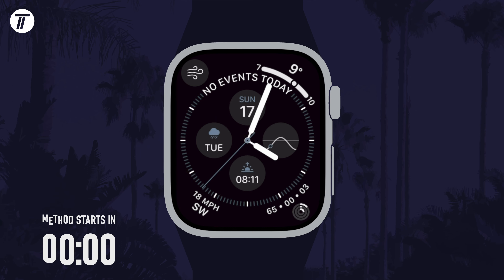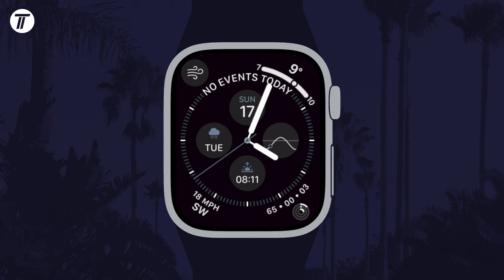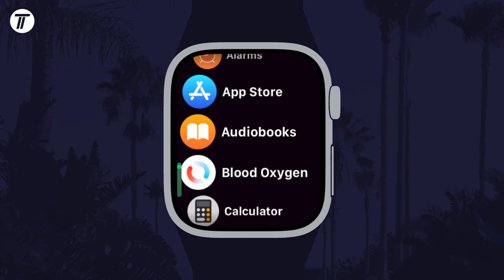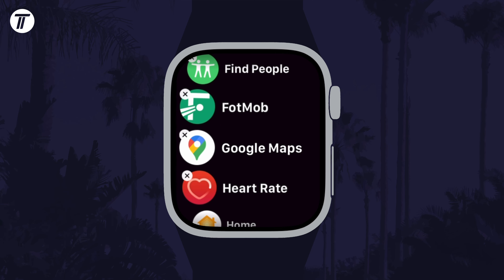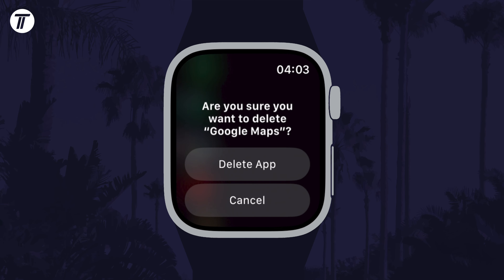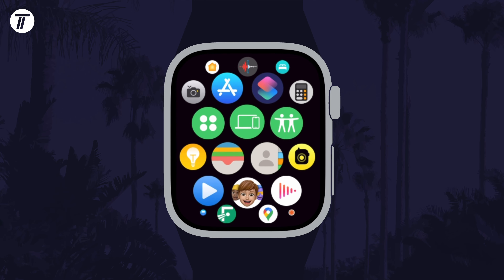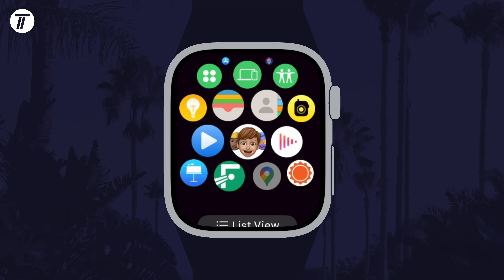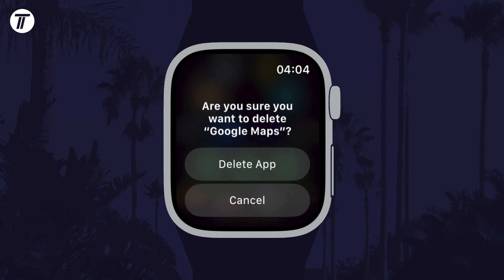How to Uninstall/Delete App on Apple Watch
Want to know how to delete an app on Apple Watch? This video will show you how to uninstall an app on Apple Watch. You might want to know how to remove an app on Apple Watch to free up space if you no longer use that app. This method will work on all new Apple Watches, including Apple Watch Series 9, Apple Watch Ultra 2 and more. Hopefully today’s video helps show you how to delete app on Apple Watch!